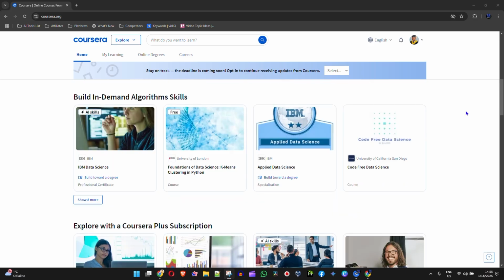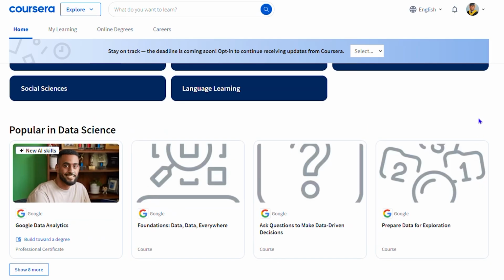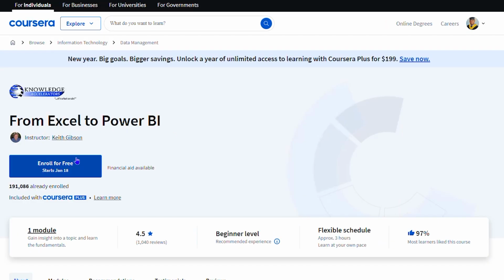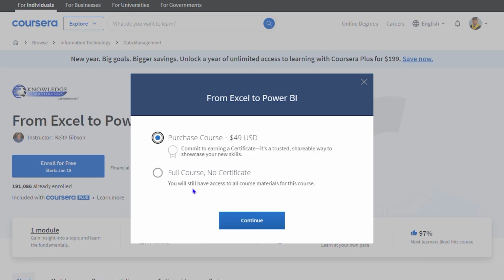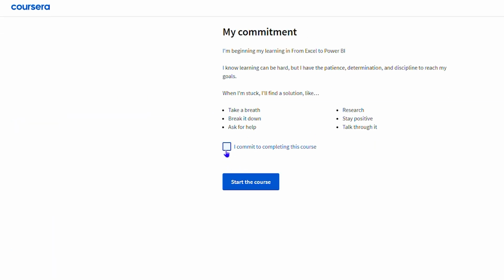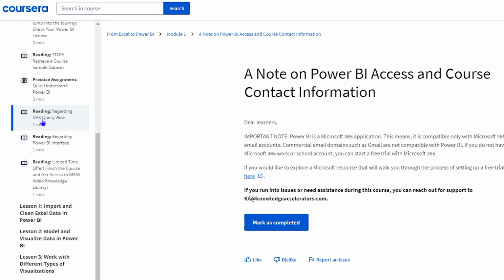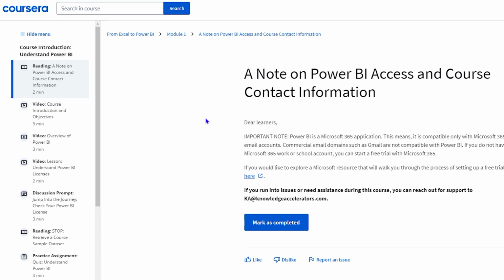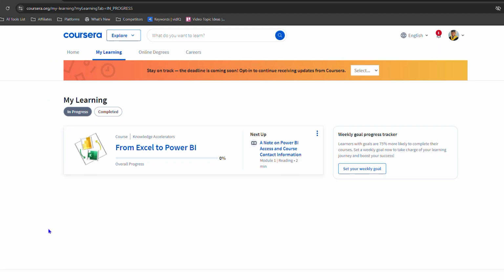How to Enroll in Free Course in Coursera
Learn how to get a free course on Coursera and take the first step towards upskilling or reskilling. In this video, we'll show you a step-by-step guide on how to get a free Coursera course and make the most out of this amazing opportunity. Whether you're a student, a professional, or simply someone looking to learn something new, this video is for you. So, watch till the end and get ready to upgrade your skills without spending a dime!